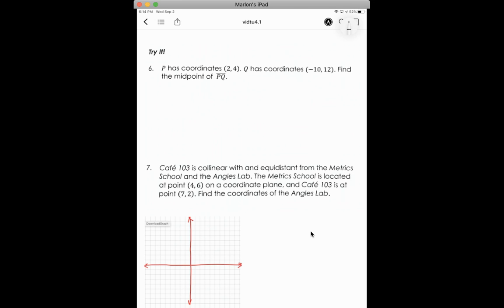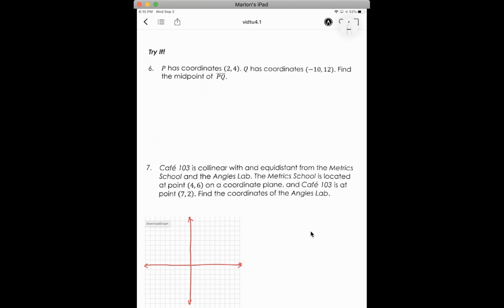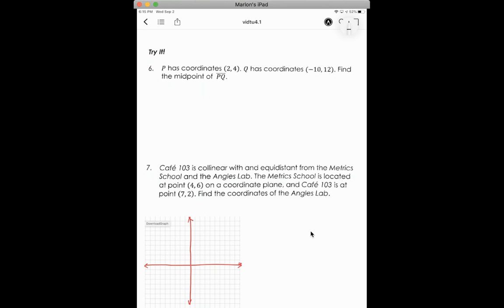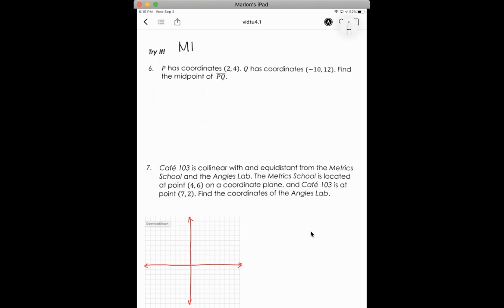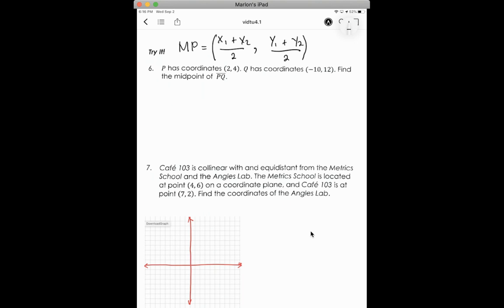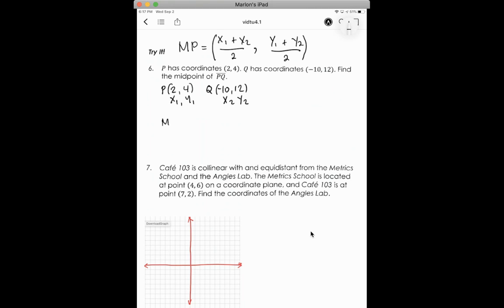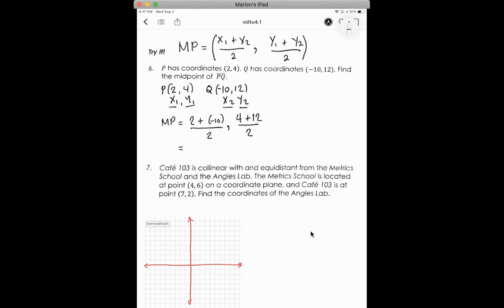Solving Midpoints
This short tutorial aims to provide a quick and straightforward solving midpoints word problem example for students who are learning to solve for midpoints of segments for the first time or as a refresher. Please try to pause the video as you wish for greater understanding.